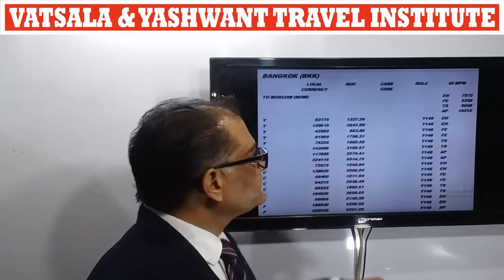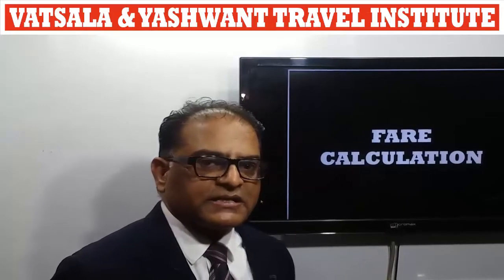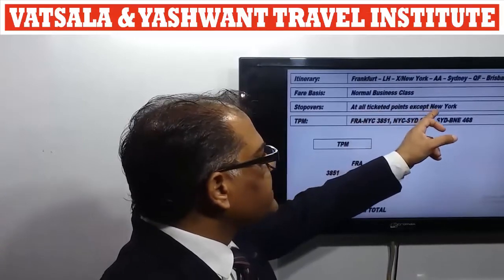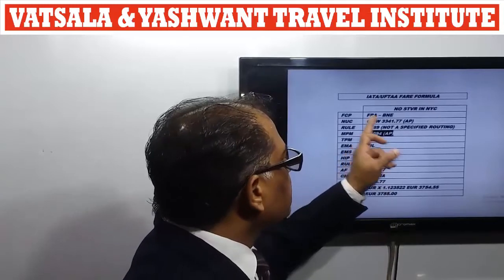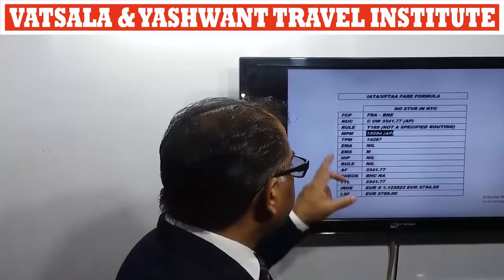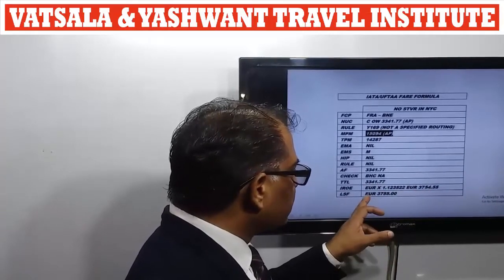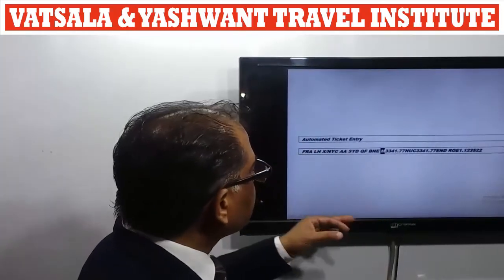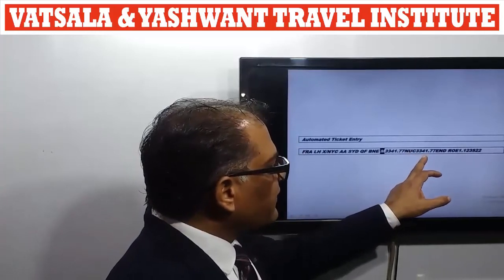MPM (MAXIMUM PERMITTED MILEAGE) || For || UMESH RAUT: TRAVEL INDUSTRY TRAINING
# MAXIMUM PERMITTED MILEAGE (MPM):

* Introduction: Maximum distance in air miles that the passenger is allowed to travel between the origin and destination of a fare component.

* Shortest Operated Mileage (Som): Maximum distance is usually based on 120% of the Shortest Operated Mileage (SOM) between the points concerned.

* Published MPM: You can find published MPM in either:- 1. PAT (Passenger Air Tariff) fares books / 2. Maximum Permitted Mileages book / 3. Fares pages under "GI / MPM & Routing" column

* Selecting The Correct MPM: Establish the global indicator for the routing travelled between the fare component origin and the fare component destination.

Regards,